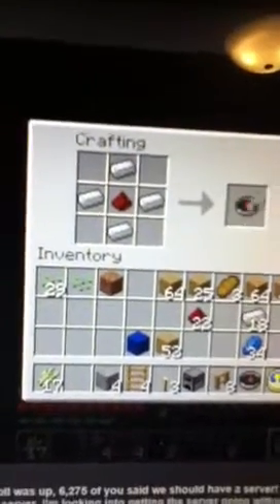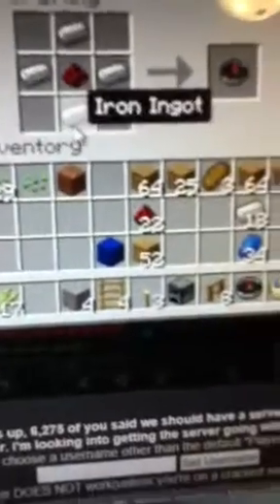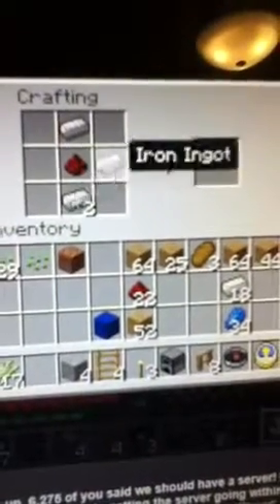how to craft a compass and clock in minecraft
how to craft a compass an clock